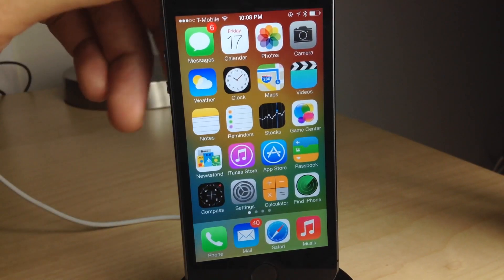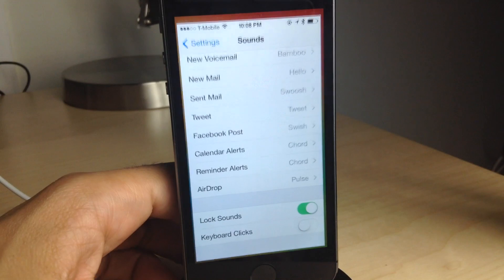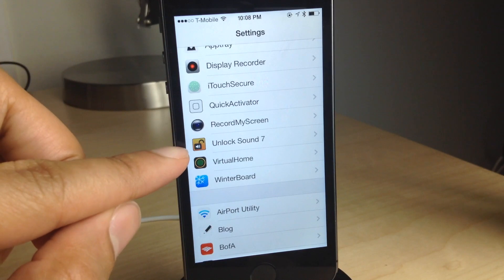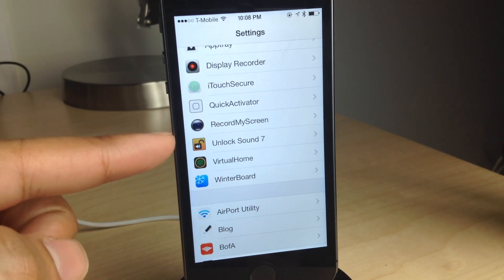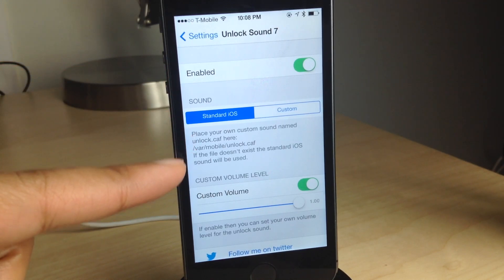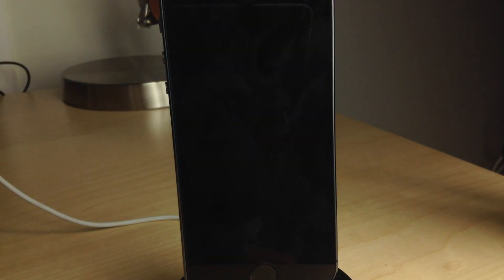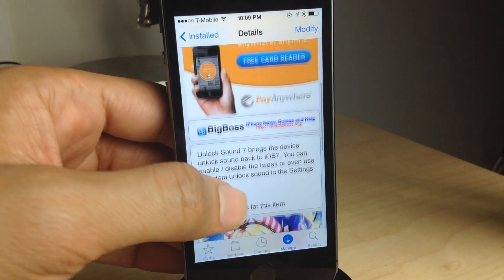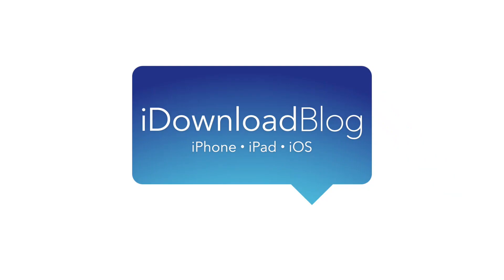Unlock Sound 7: Bring the iPhone's old unlock sound back to iOS 7!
Description: Unlock Sound 7 brings back the unlock sound that Apple removed in iOS 7.

Developer: merdok
Repo: BigBoss
Price: Free

About iDB